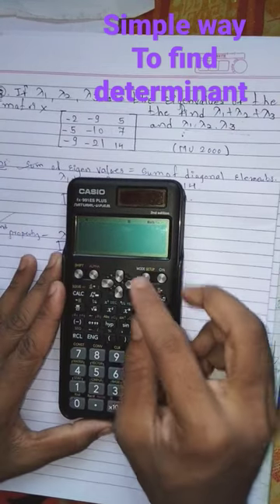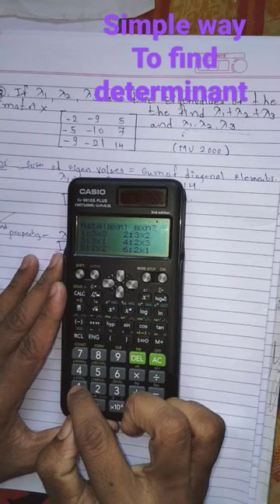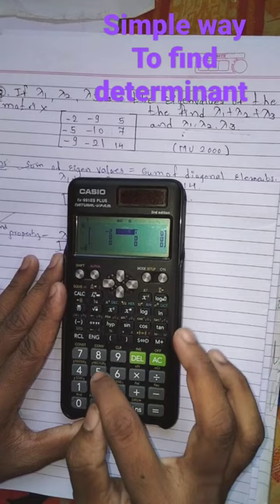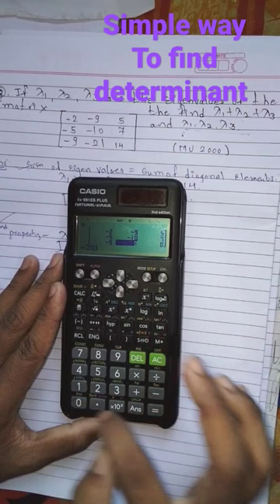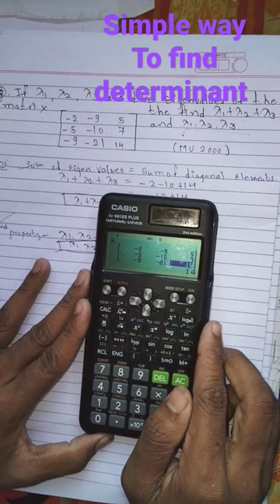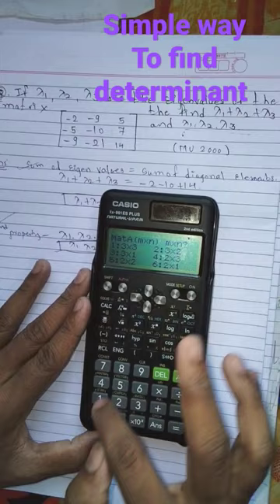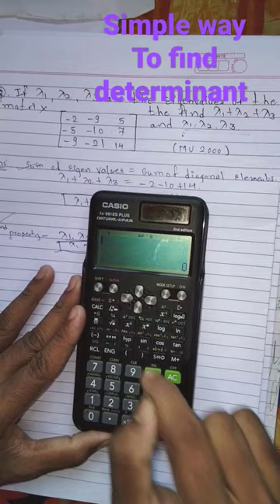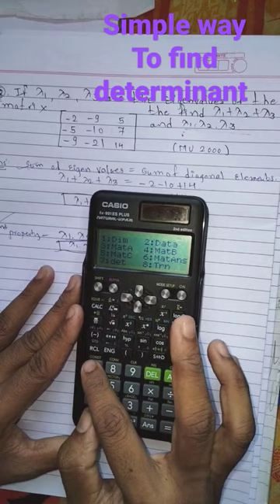How to find determinant of 3×3 matrix ? Using calculator